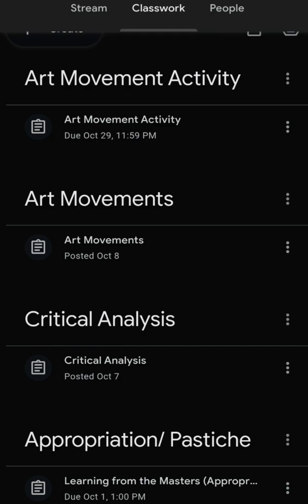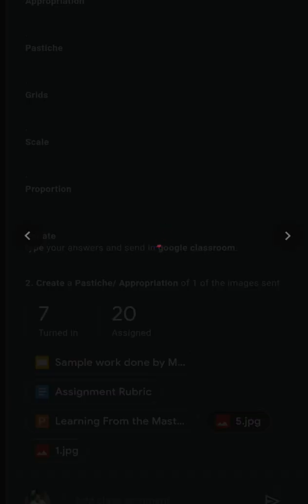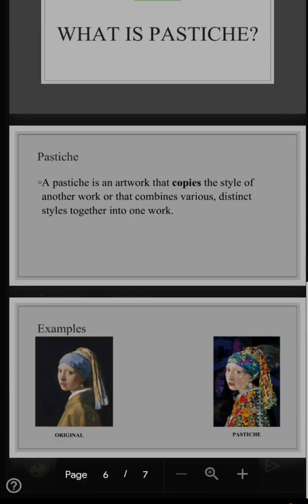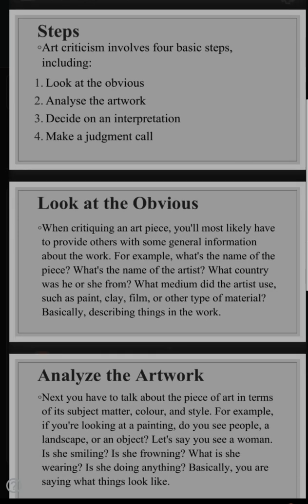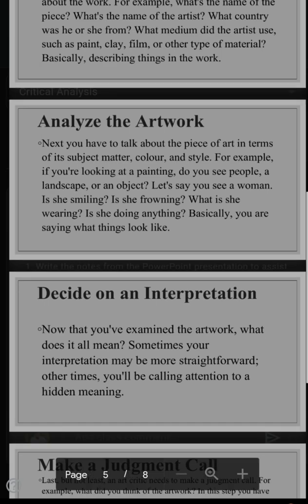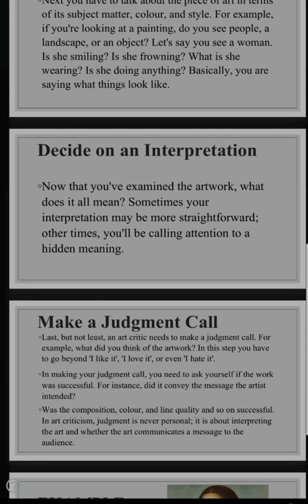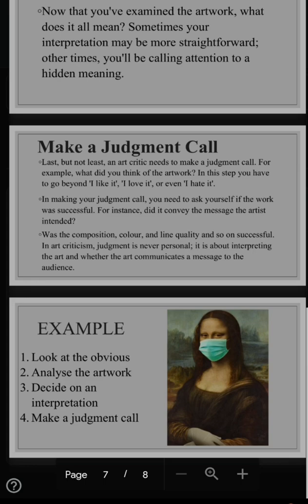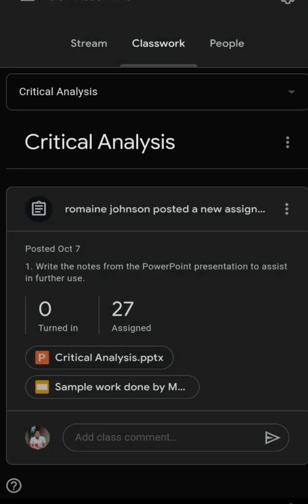Revision Class PArt 1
This video is aimed at assisting 8th grade students understand topics covered so far in the term.